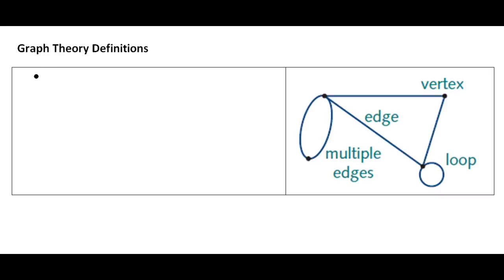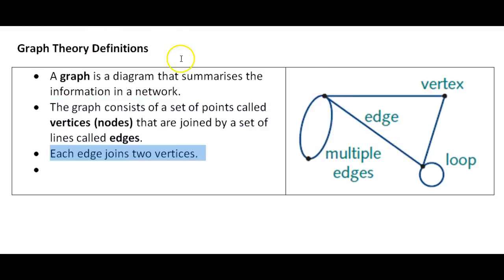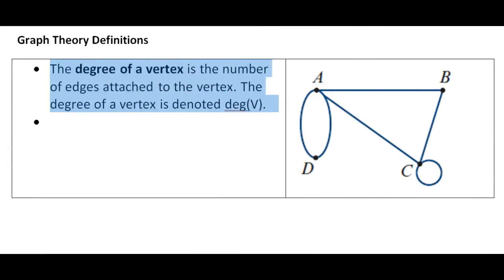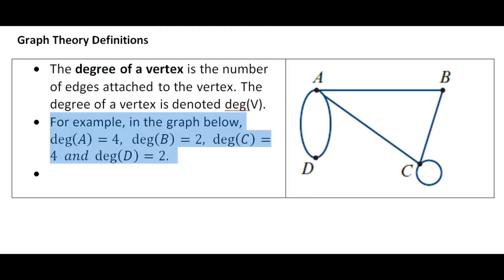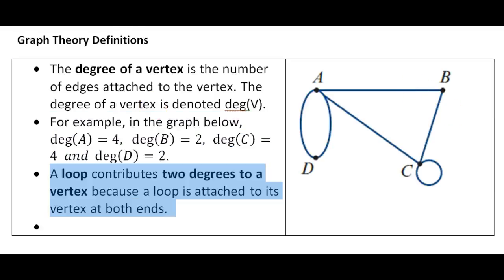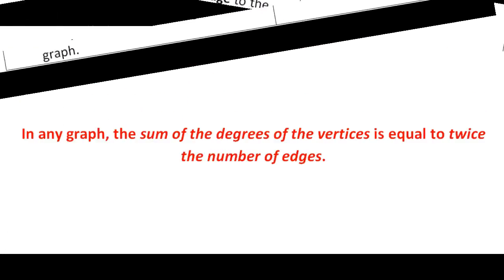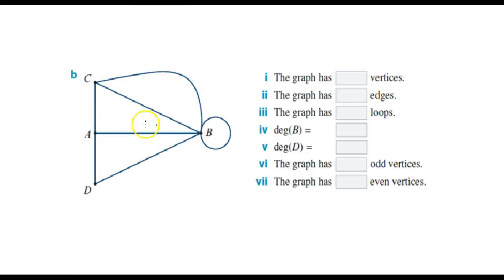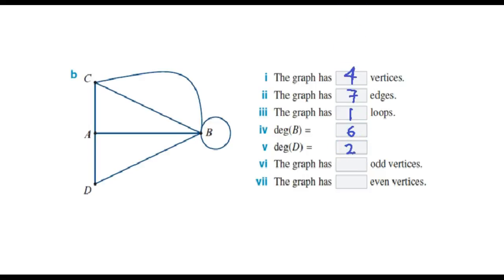9.2 Graph Theory definitions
Vertices (nodes), edges, loops, degree of a vertex, the relationship between the number of vertices and edges